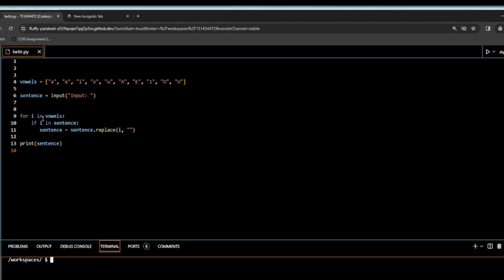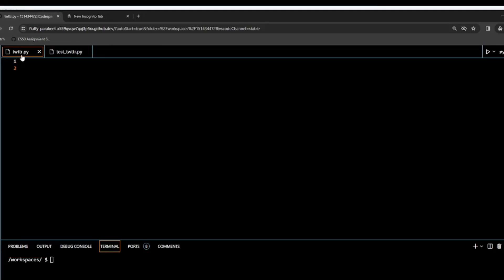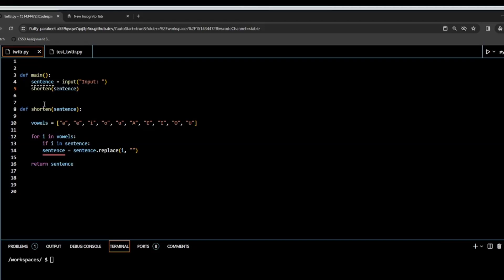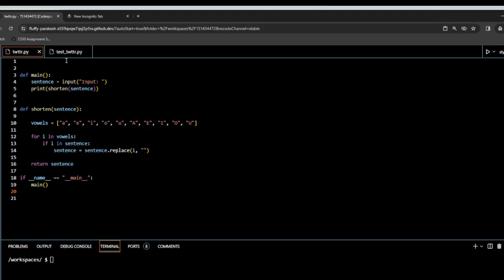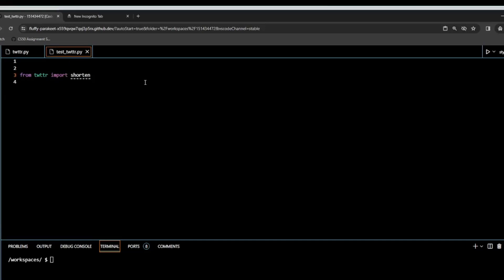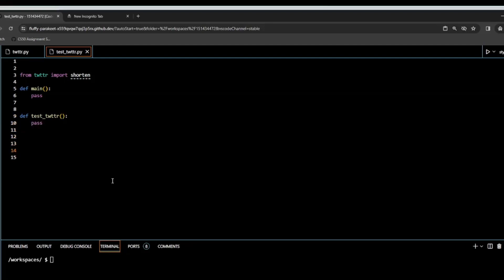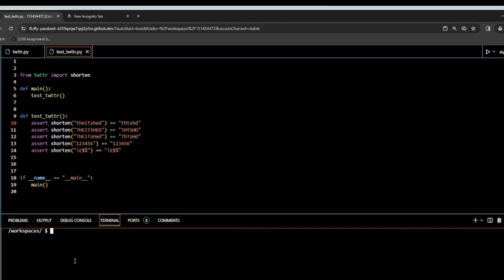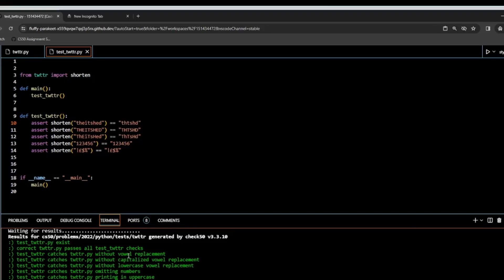Testing my twttr | CS50P PSet 5 Solution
Harvard CS50 Introduction to Python Programming. This is my solution to Problem Set 5; Testing my twttr. Other peoples solutions will vary.